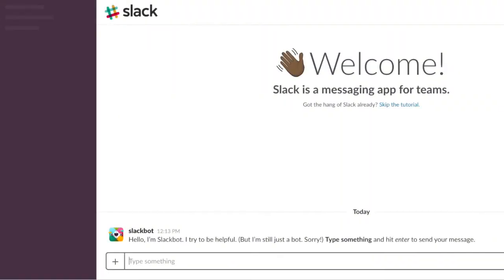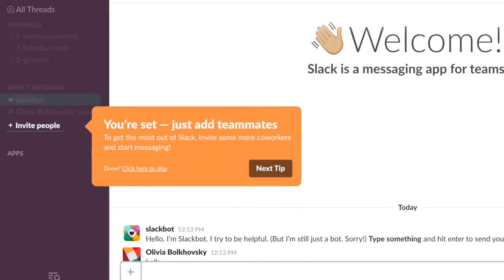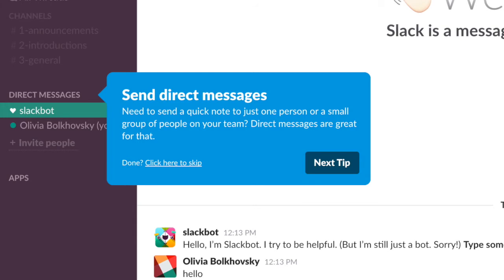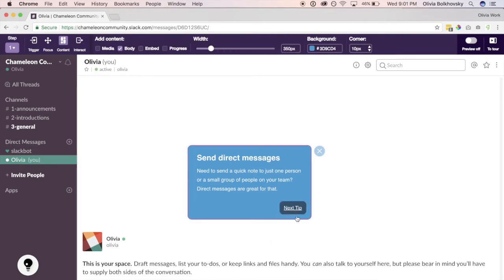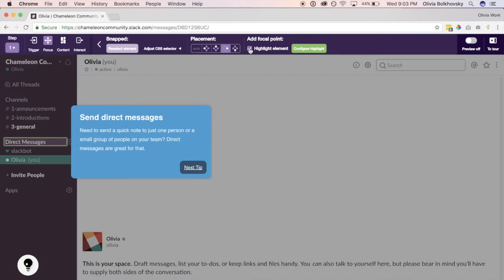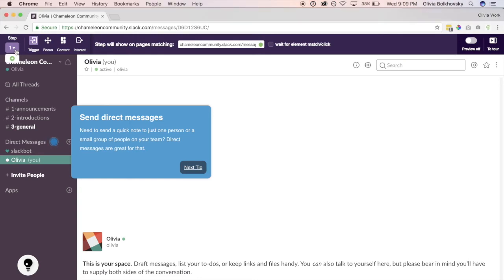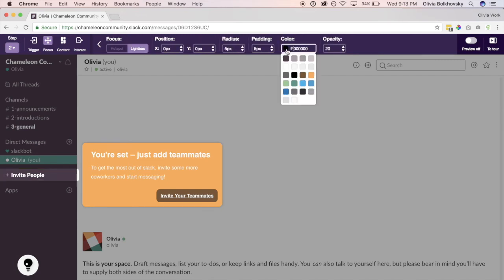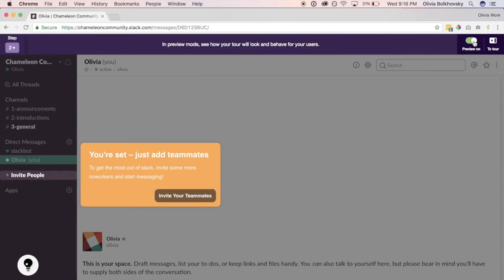Recreating Slack's User Onboarding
A lot of you have expressed interest in seeing some the best user onboarding examples that are out there.
In this video we'll be showing you one of our favorites - Slack's User Onboarding! We'll also walk you through how you could build something similar using Chameleon!